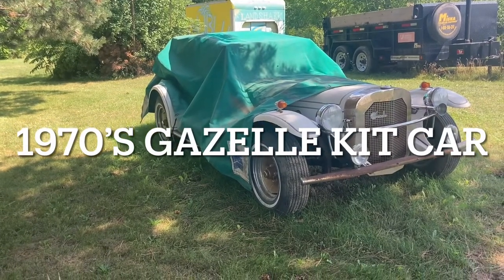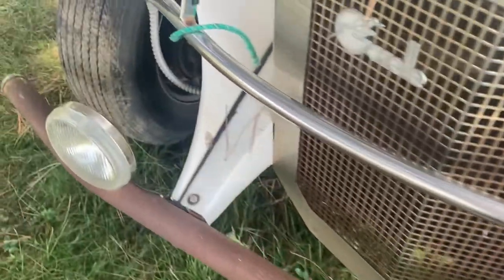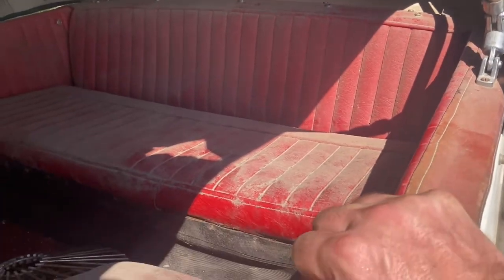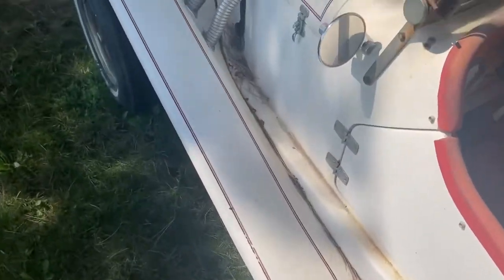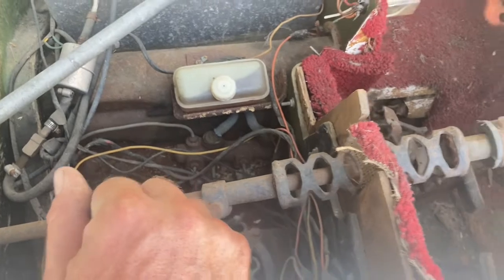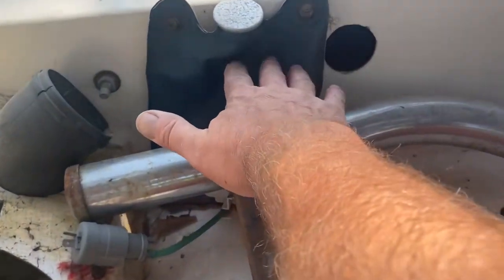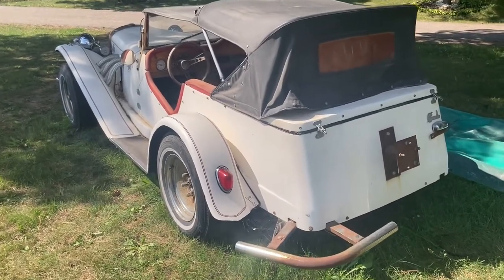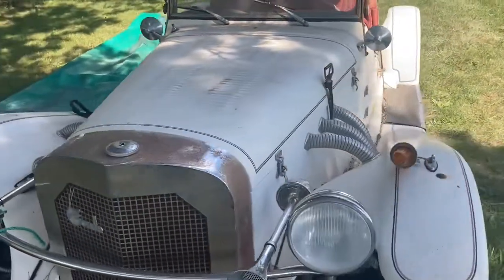Mercedes SSK kit car - Gazelle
Another project!
1970s Gazelle - kit car.
Another barn find.
Walk around and see auto history.

Will it run? Next episode.